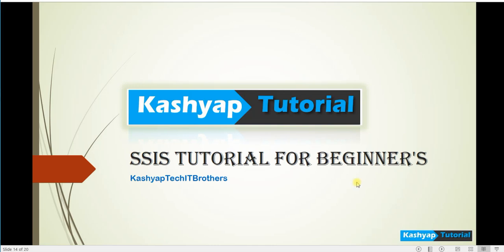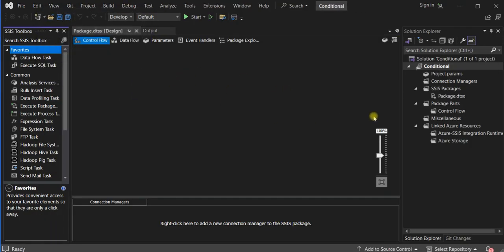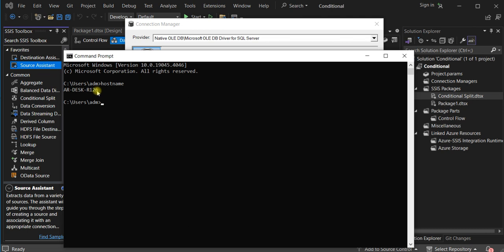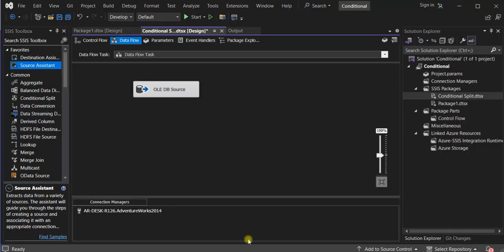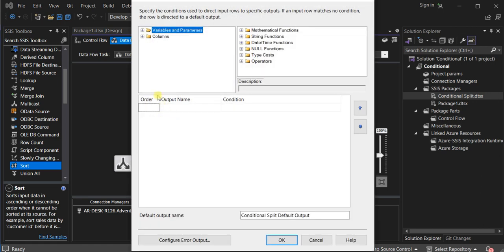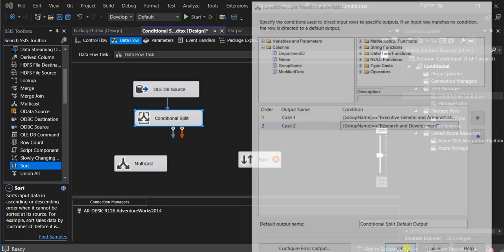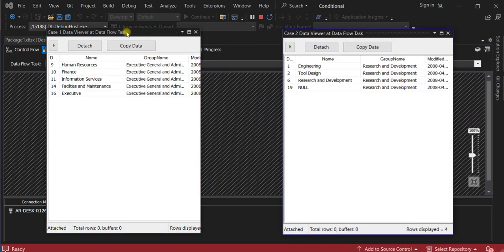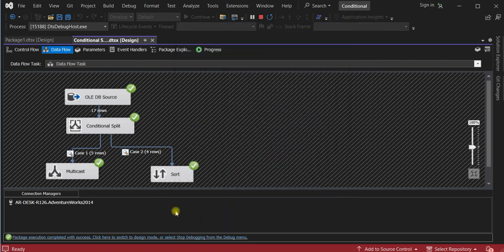Conditional Split in SSIS | Source Excel-Flat File to Destination in SSIS | SSIS Tutorial Part-17